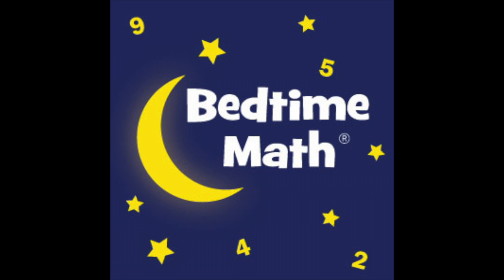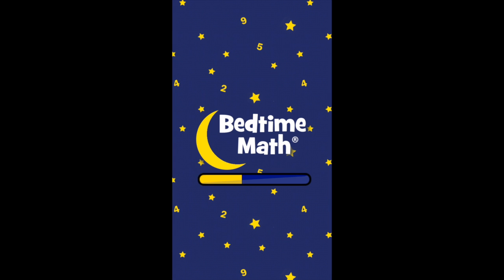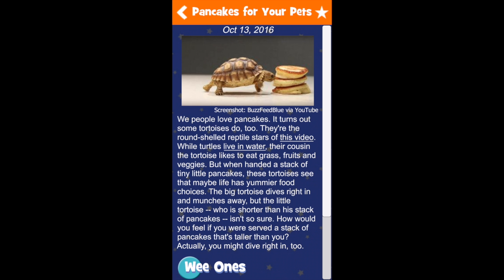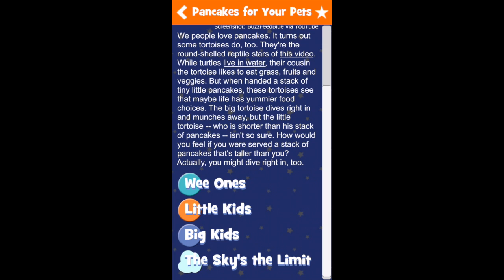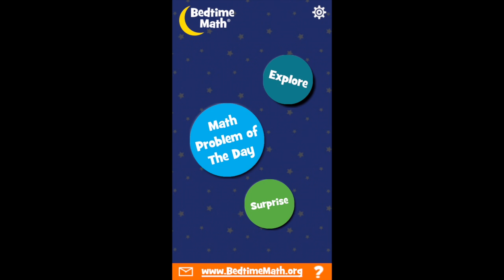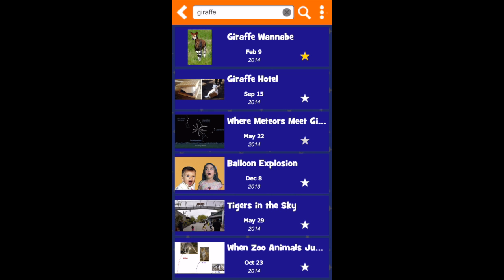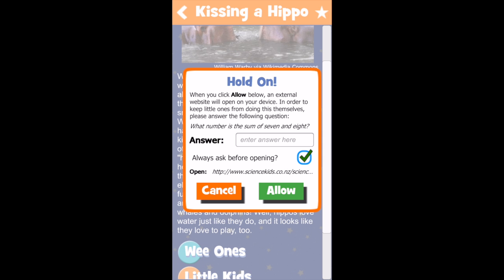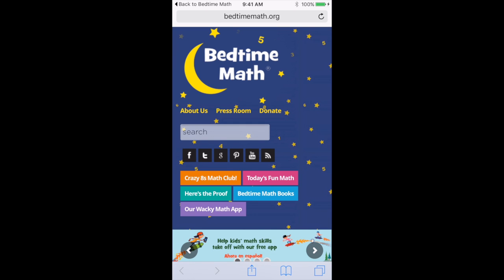Bedtime Math App Tutorial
Learn about the fun features of our free app built for parents and kids to enjoy together!